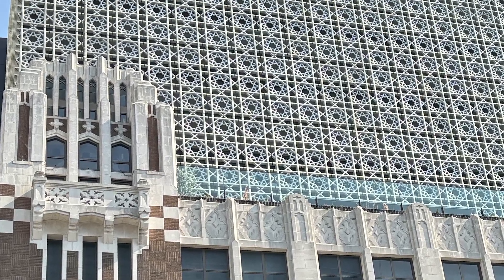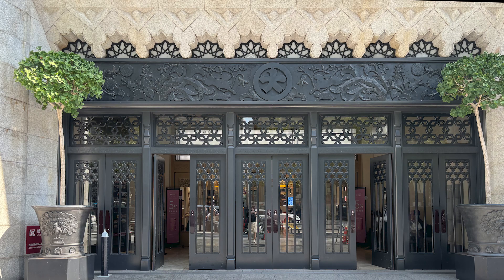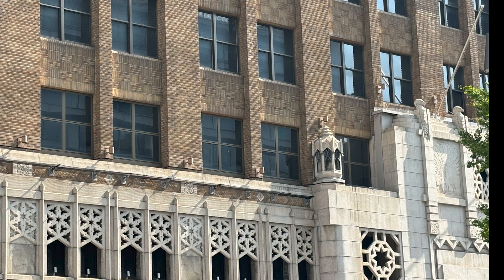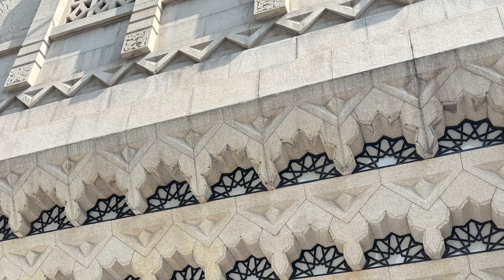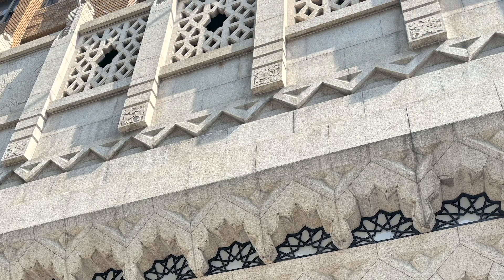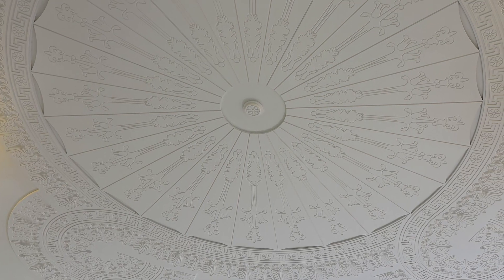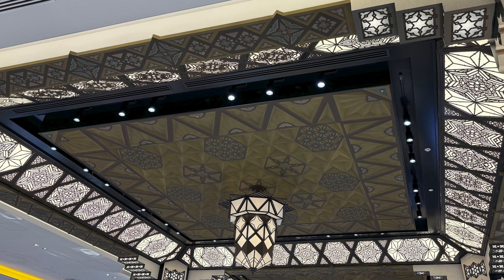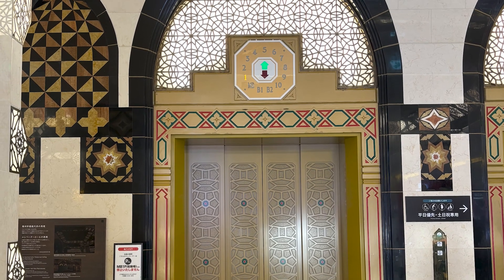The Daimaru Shinsaibashi store designed by William Merrell Vories ウィリアム・メレル・ヴォーリズ設計 大丸心斎橋店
The Daimaru Shinsaibashi store in Osaka, Japan was designed by architect William Merrell Vories and was built in 1933.